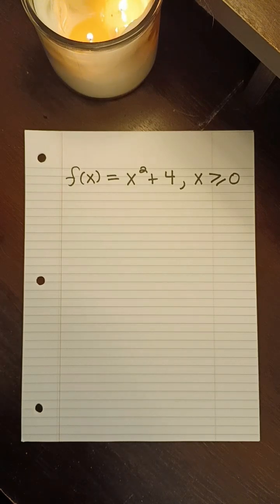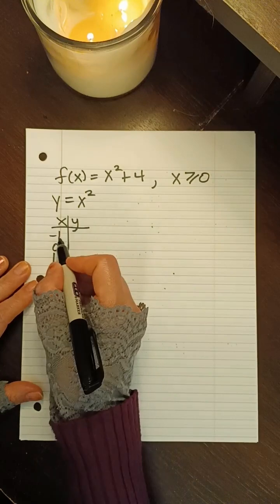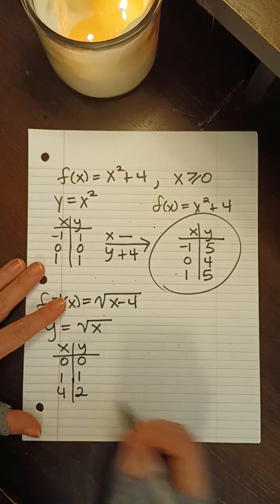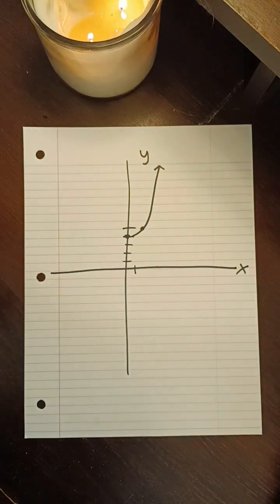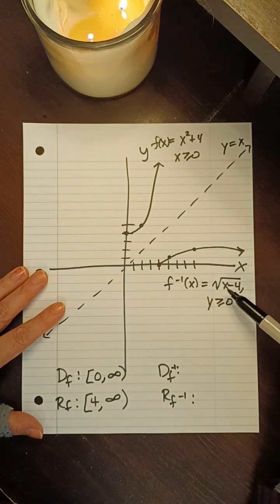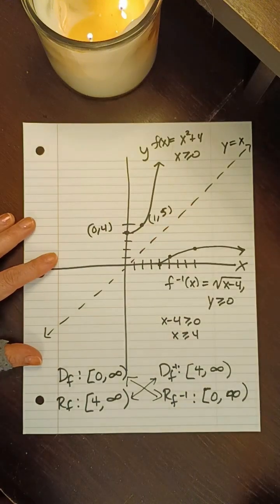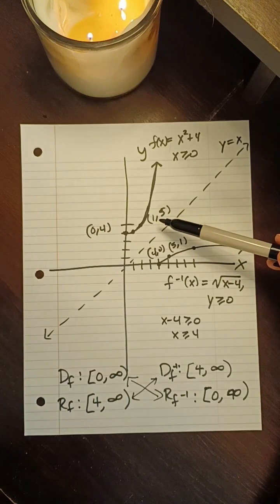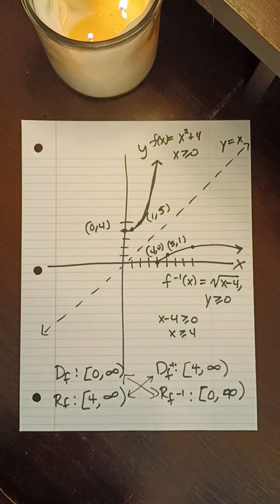Find the Inverse of a One to One Function, graph, find domains and ranges, Super Easy!!